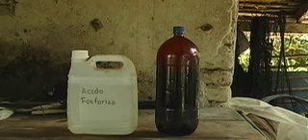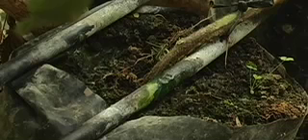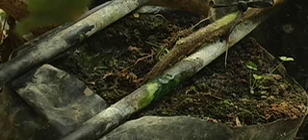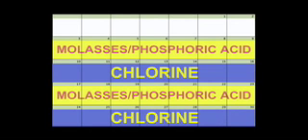GREENHOUSE: Greenhouse Production Part 2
Greenhouse Production